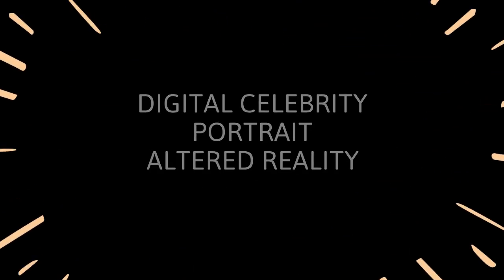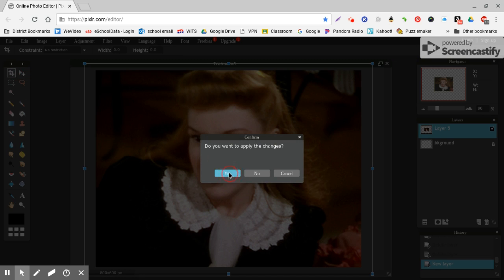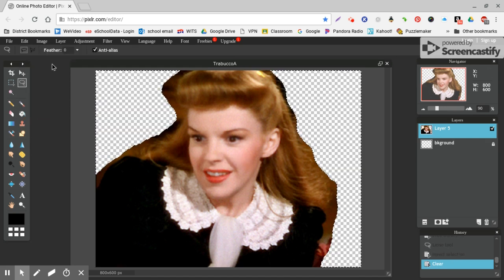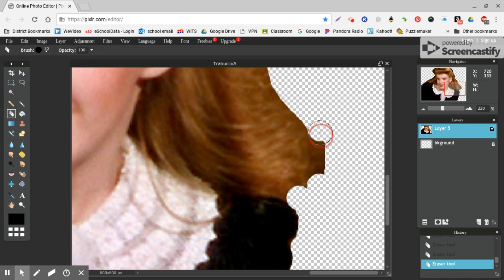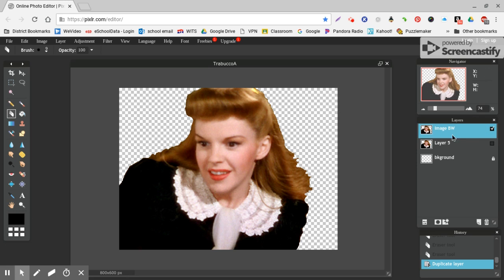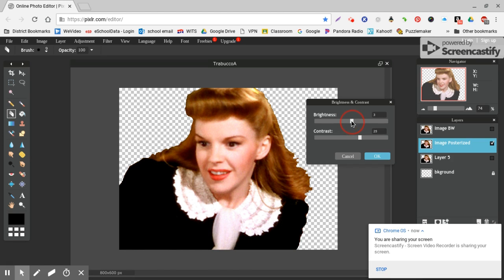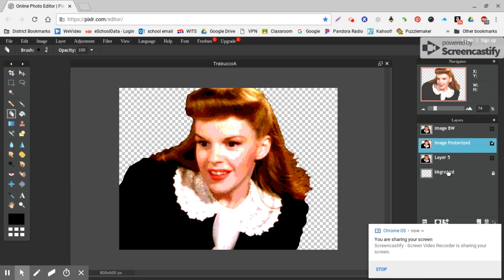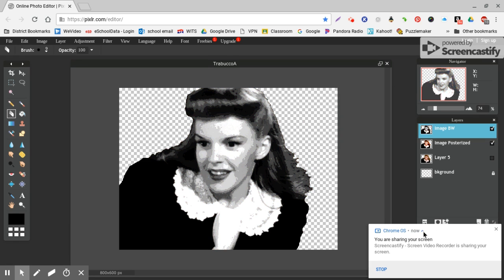Digital Portrait Part 1-Erase Celeb Bkgrd